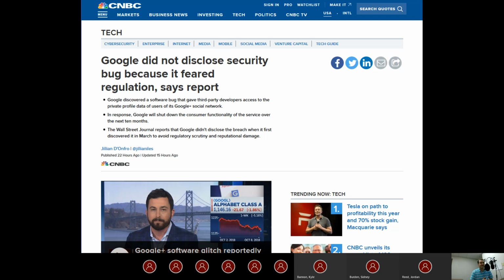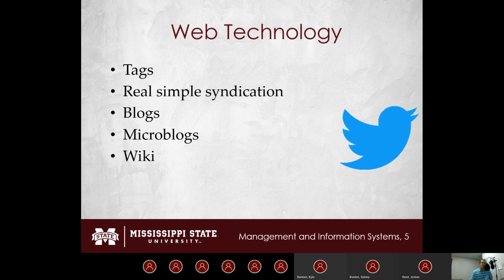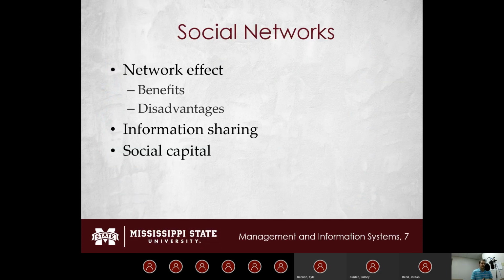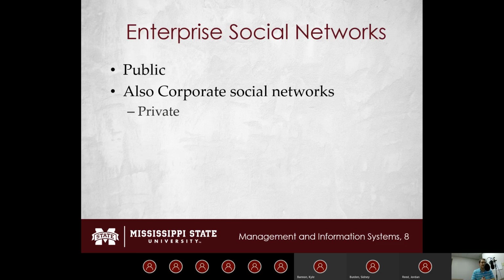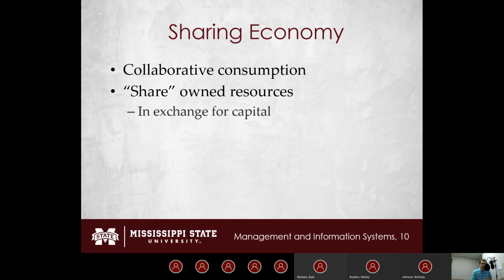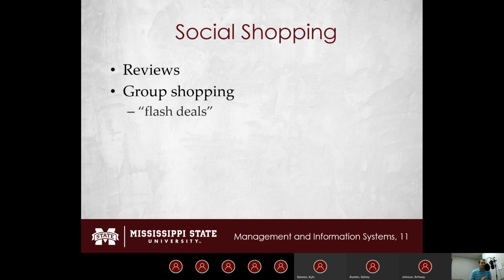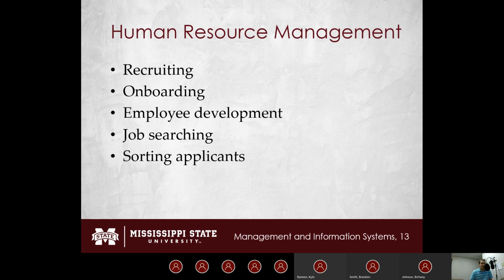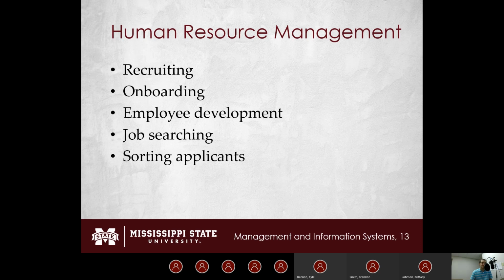BIS 3233 - Chapter 9: Social Computing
In this video, I cover chapter 9, social computing. More specifically, I cover the following topics:

-Social Computing
-Business Applications
-Shopping
-Marketing